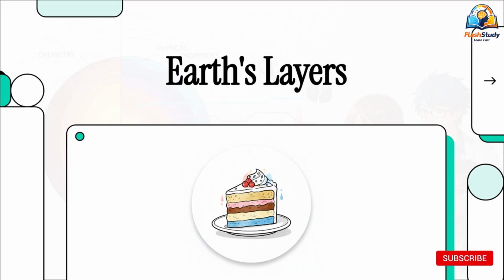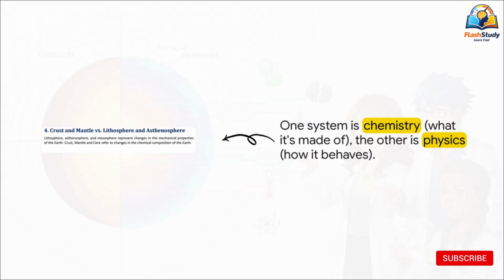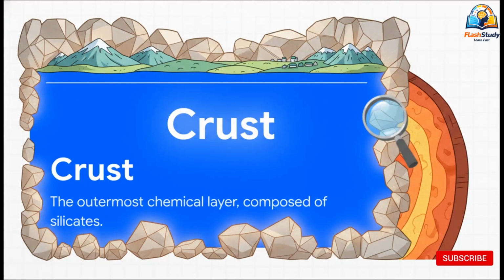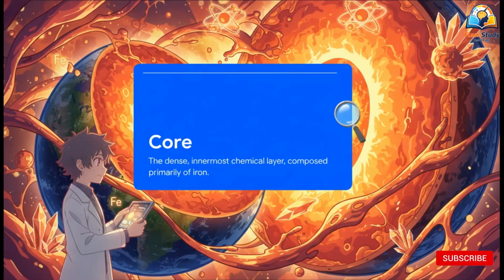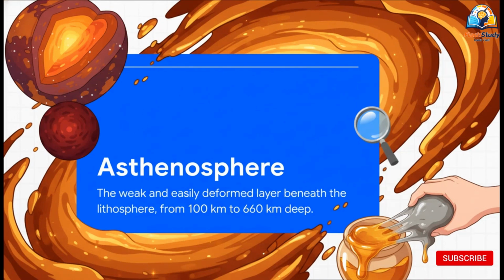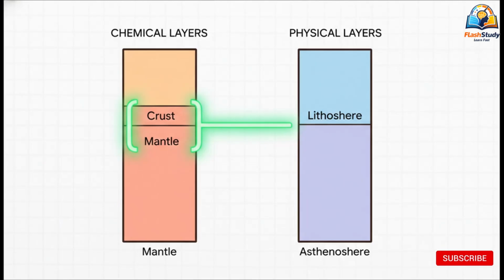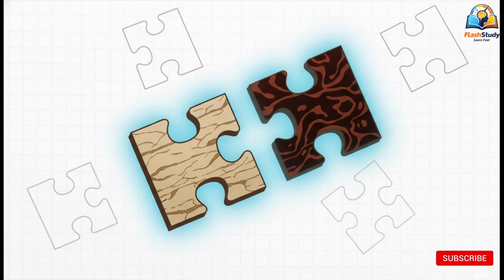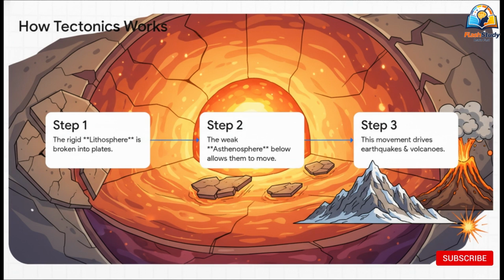Earth's Layers || Geography L - 12 || Geography Through Animation || UPSC IAS || All State PCS.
GEOGRAPHY THROUGH ANIMATION || DOCUMENTARY || UPSC FOUNDATION || Complete Geography Through Animation ,AI-animated geography explanations, GEOGRAPHY SHORT CAPSULE ||

Countries, maps & geopolitical insights

Natural wonders & disasters

Fun facts and visual storytelling, Discover the world through AI-animated geography 🌍
From maps and mountains to climate and countries, we turn geography into stunning visual stories, BPSC AEDO , BPSC